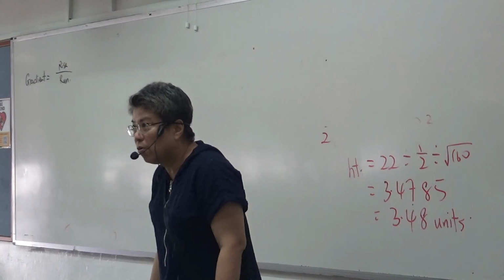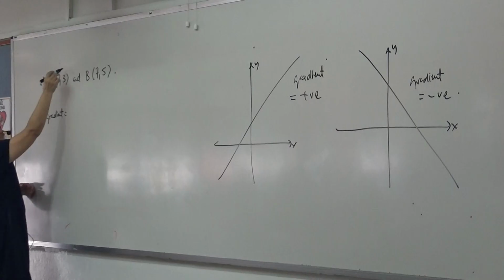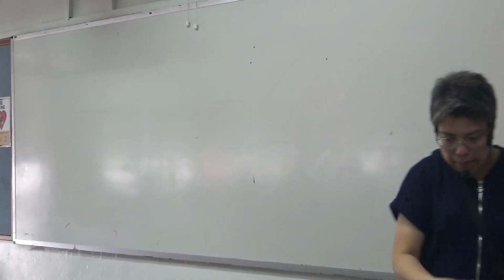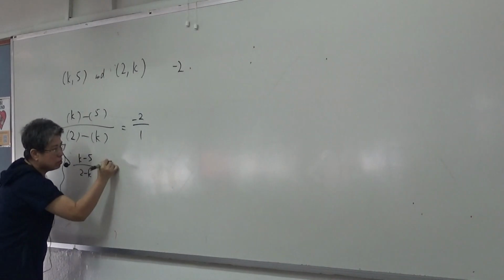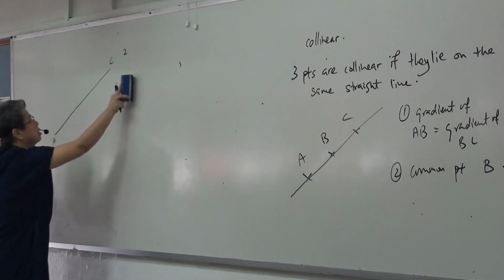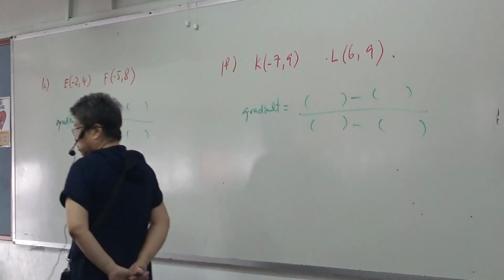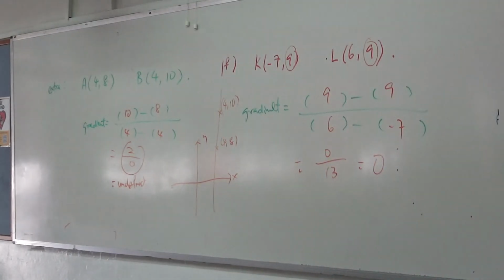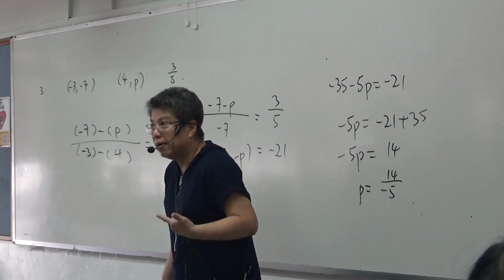Chapter 4 : Gradient of a Line